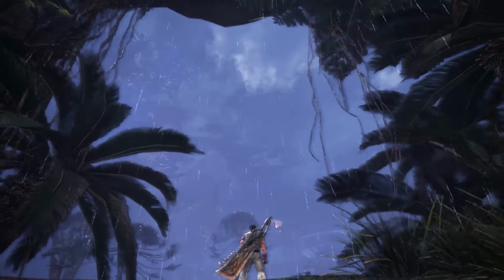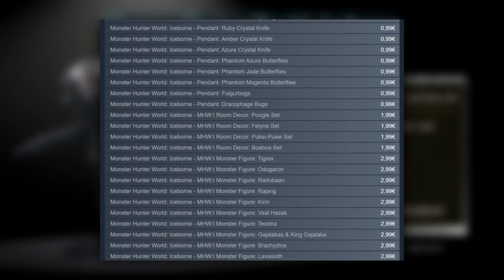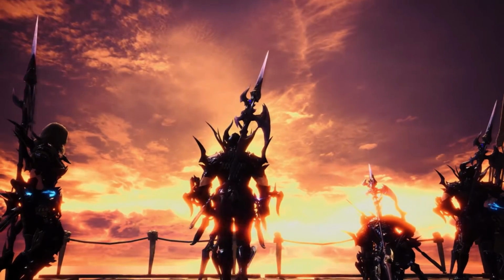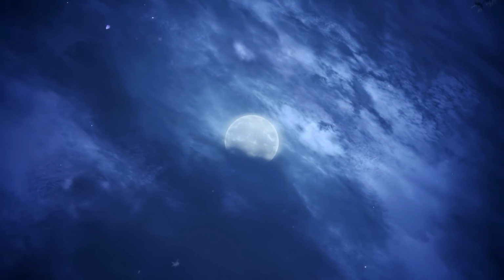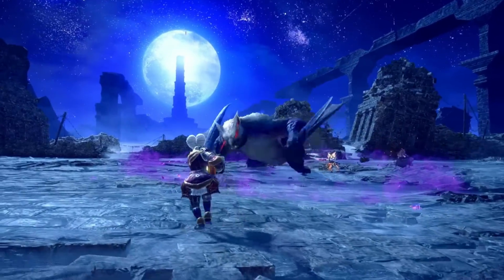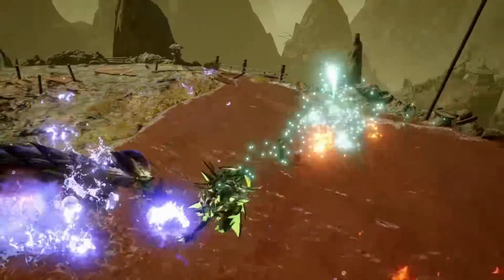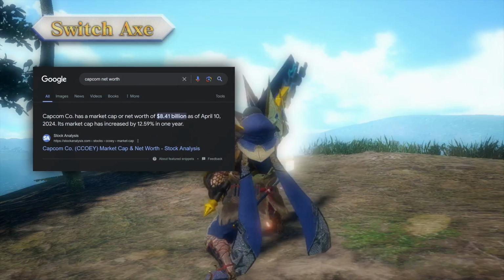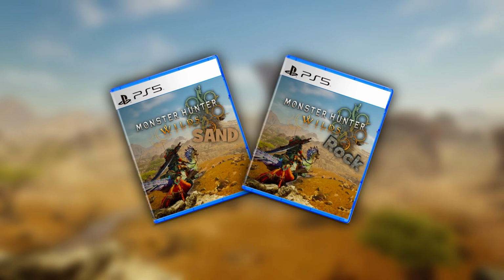Microtransactions in Monster Hunter Wilds can be WAY worse than you think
Additional downloadable content is an aspect of monster hunter games that exists for a very very long time. The older generations were notorious for releasing ludicrous amounts of DLC mostly under the form of collabs or other promotional material.

Even with the revolution that was the 5th generation, this wholesome form of extra goodies would still be released in the newest entries, although in a relatively smaller scale, but with the arrival of World and eventually Rise as well, also came a brand new type of extra content: Microtransactions, and im not talking about preorder bonuses, im talking about the literal hundreds of items available for purchase.

Chapters:
0:00 Topic presentation
1:07 Main content
15:55 Outro